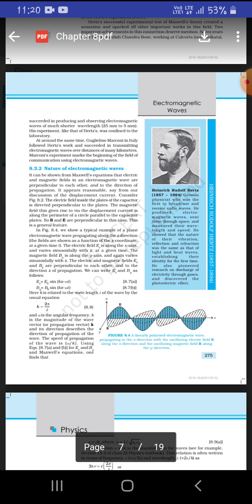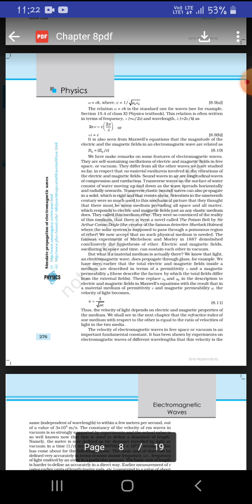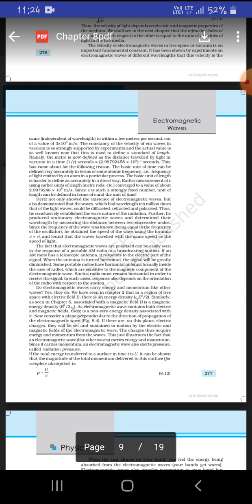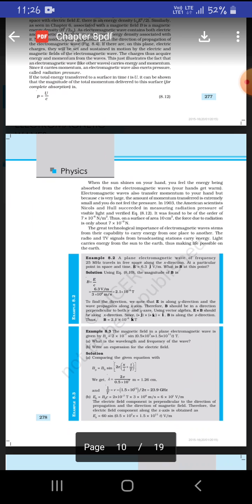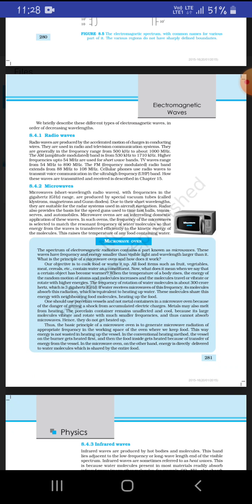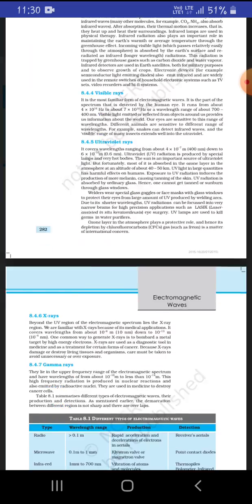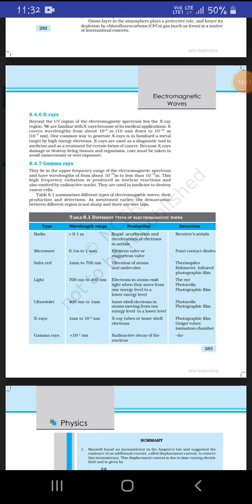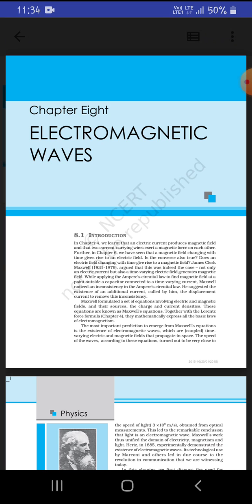12th standard physics 8th chapter explanation Part-2/Electromagntic waves/by m n Coaching centre